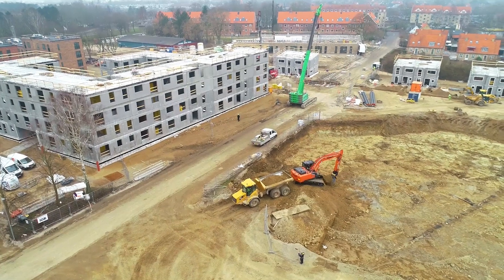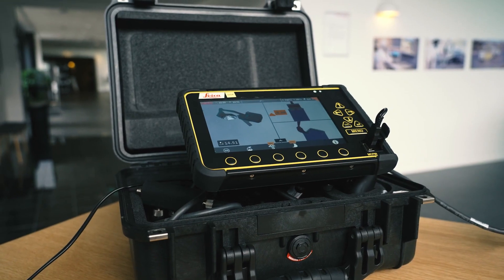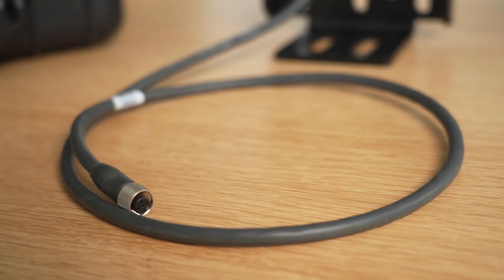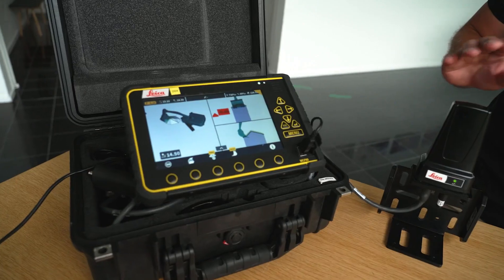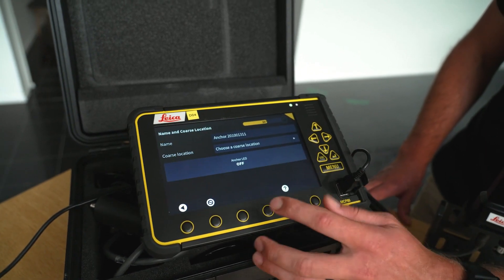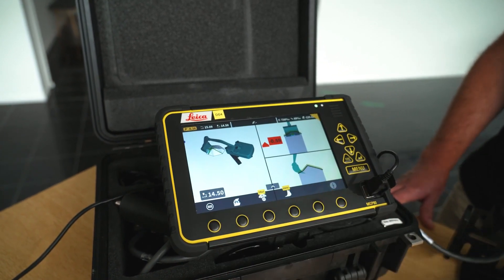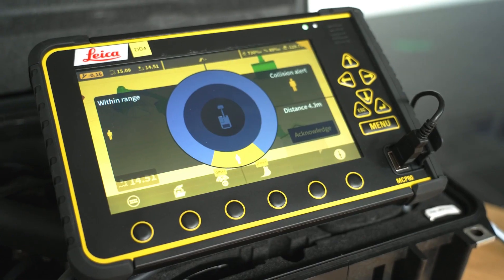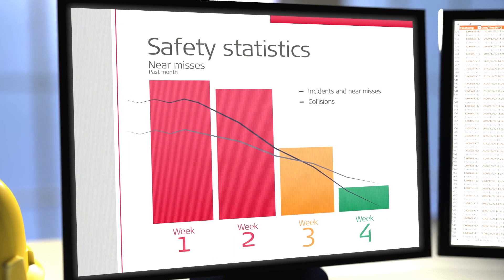How to setup and demonstrate the PA 80 solution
Did you know that with just a little preparation, you could easily show how the customer could increase safety awareness on their job site? You will learn how quick and easy it is to prepare a demo of the PA 80 solution.
(Leica Geosystems Machine Control Academy project ID 091XA-01)